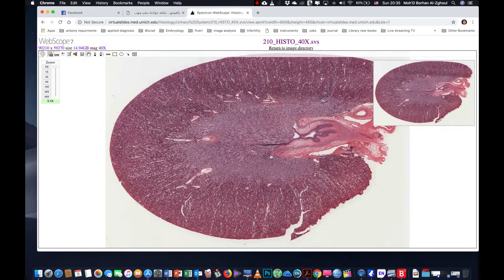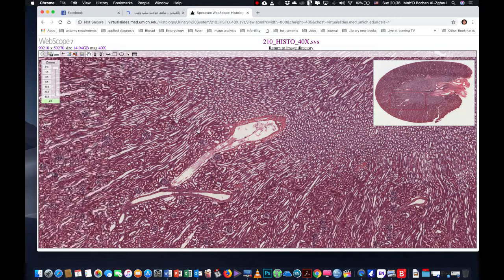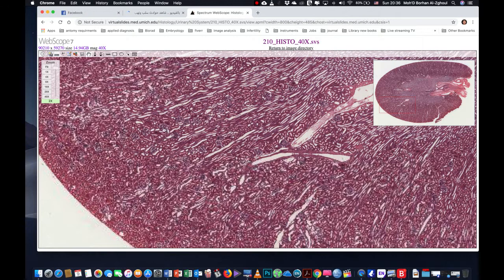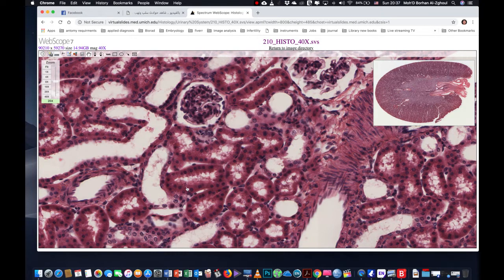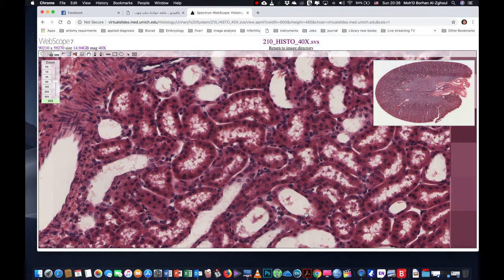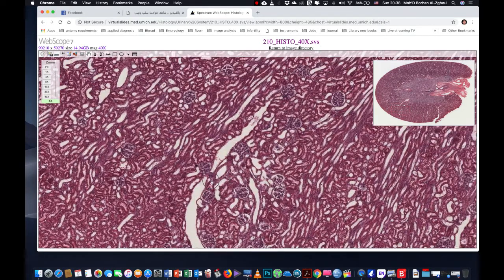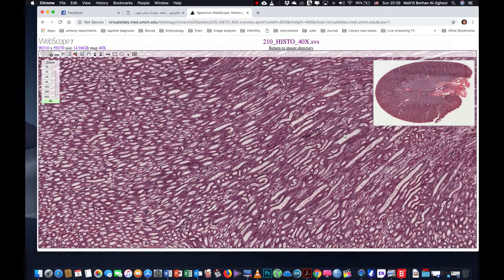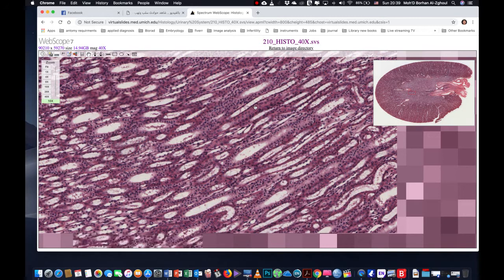Histological description of kidney part 3